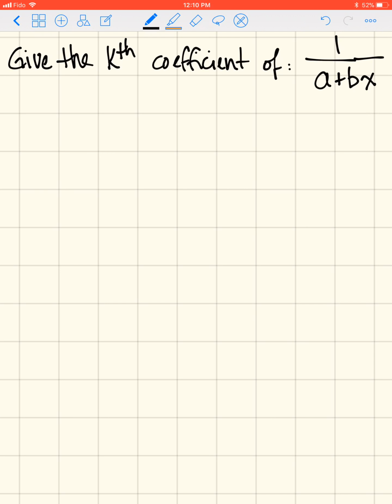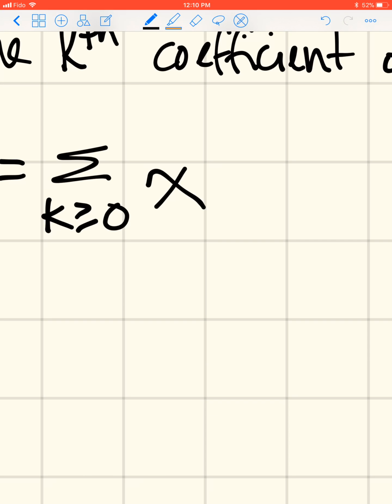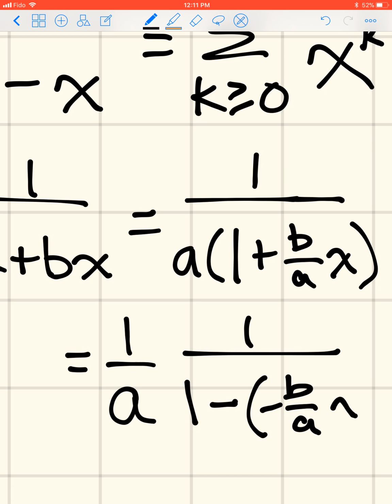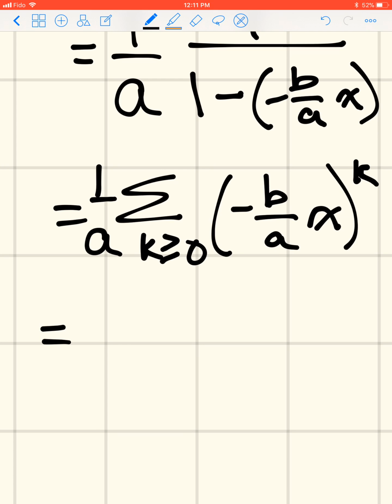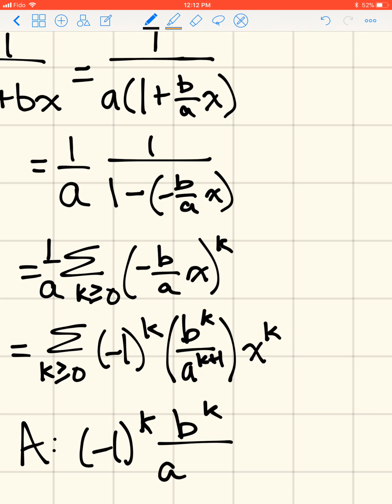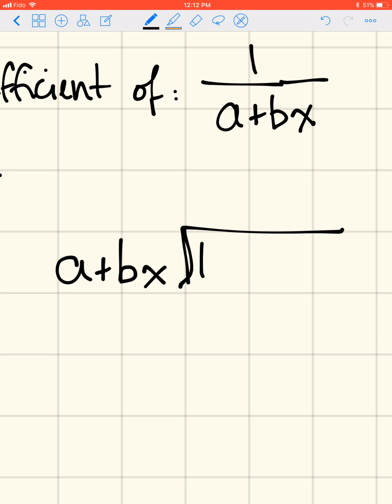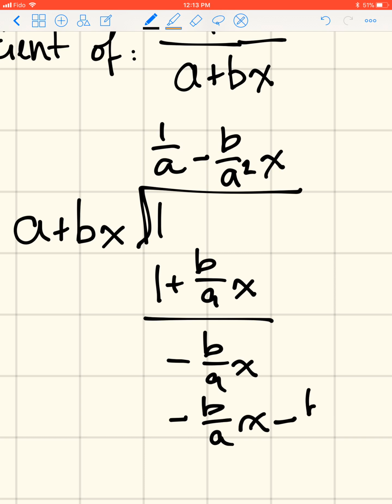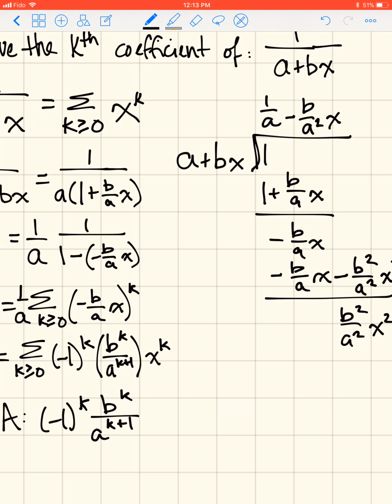Finding the kth coefficient of 1/(a+bx) Tutorial 6 Q2